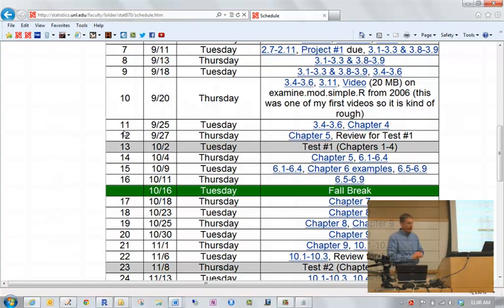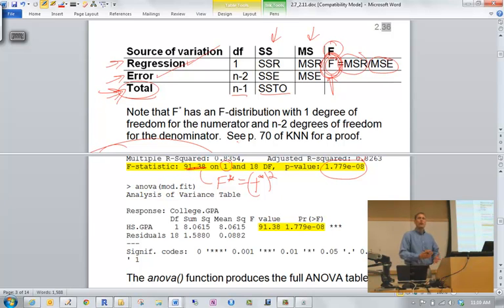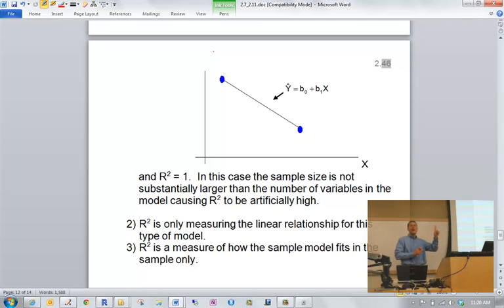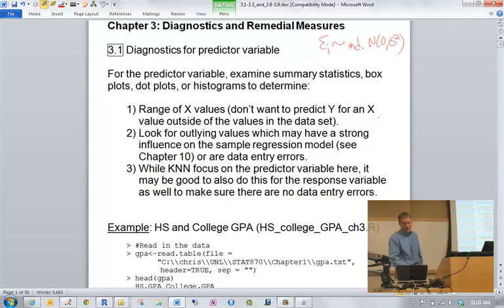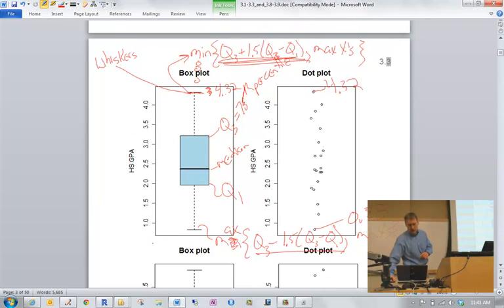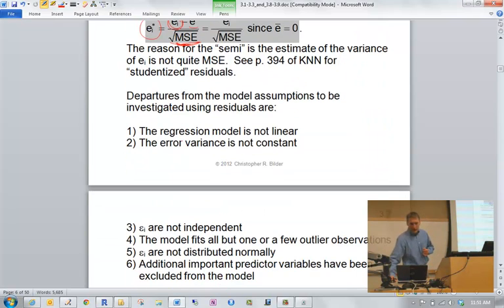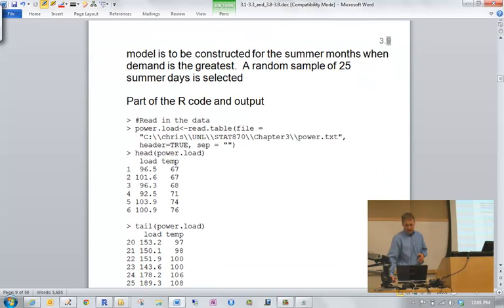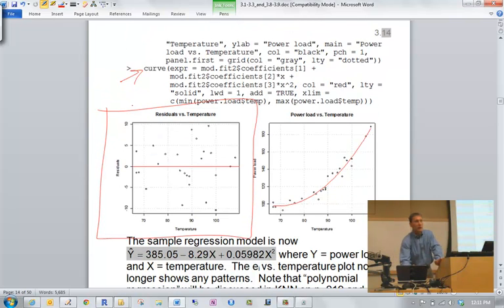Multiple Regression Analysis - Class #7